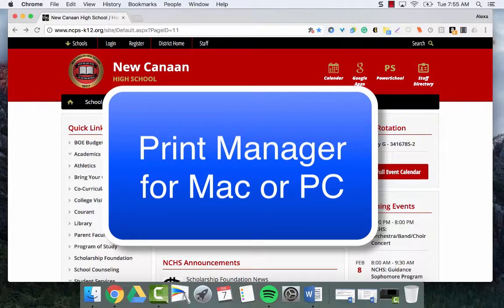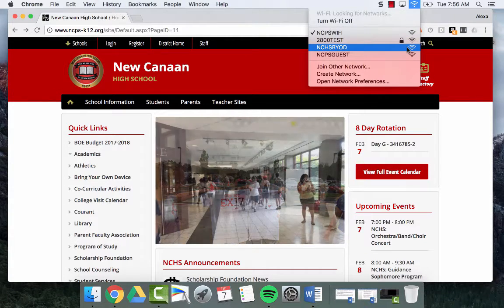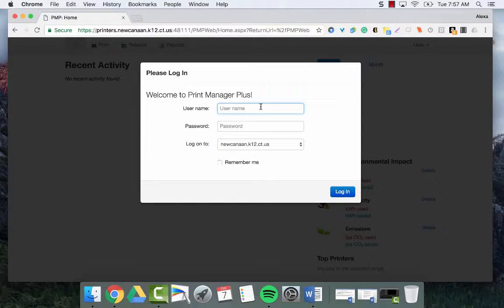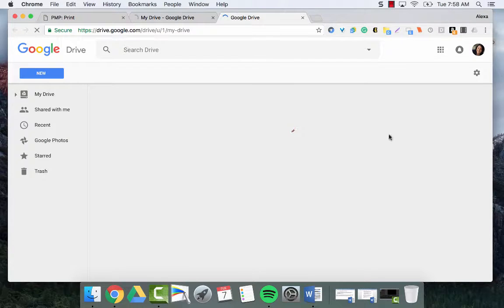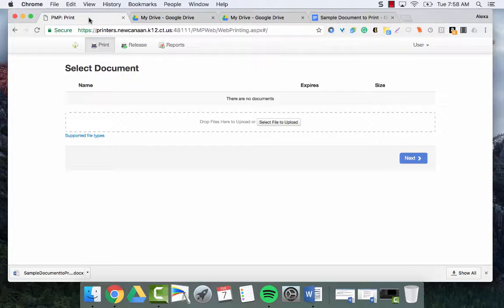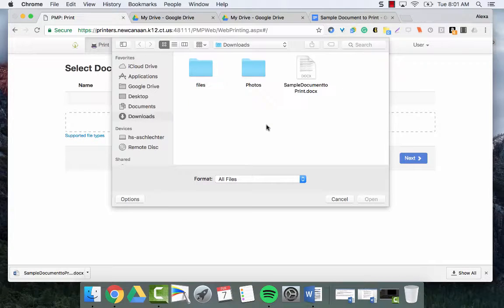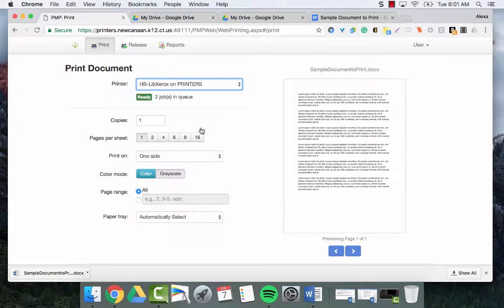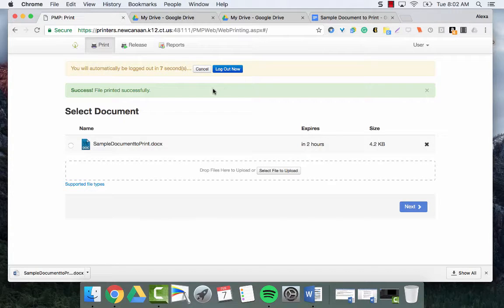Print Manager Mac and PC